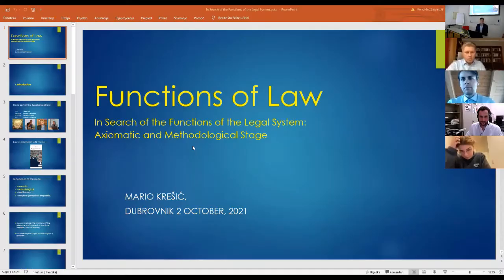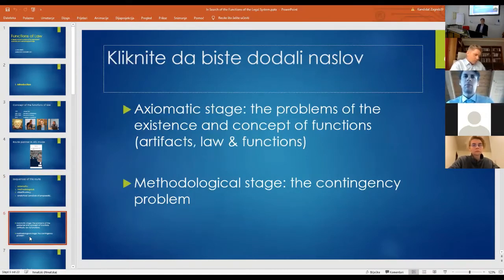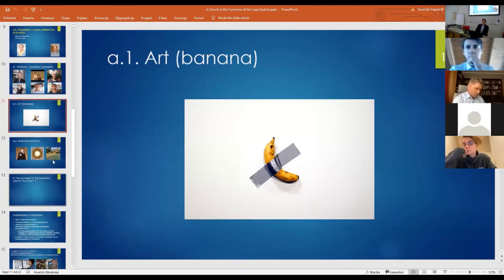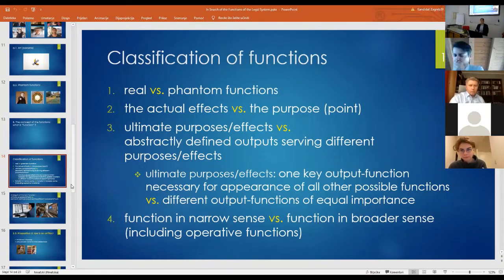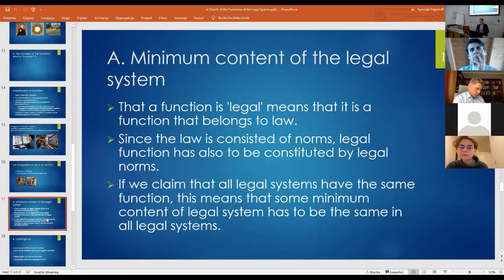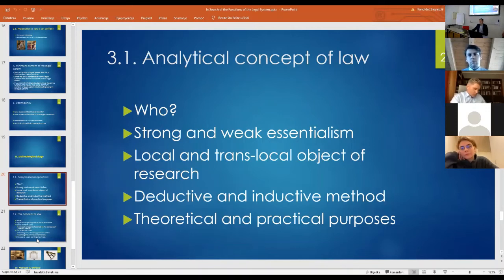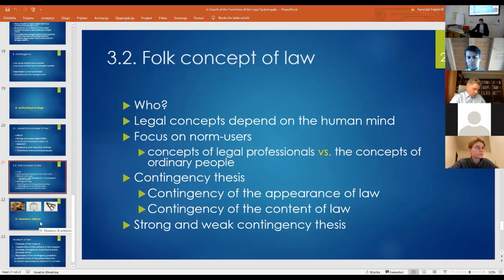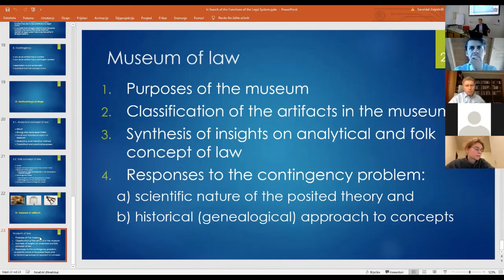IUC Dubrovnik - 2nd Italian-Slavic Legal Theory Seminar (30 September – 2 October 2021)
Mario Krešić - Functions of Law
In Search of the Functions of the Legal System: Axiomatic and Methodological Stage